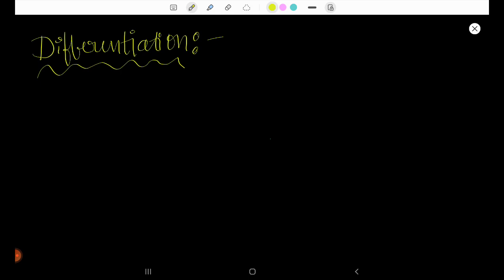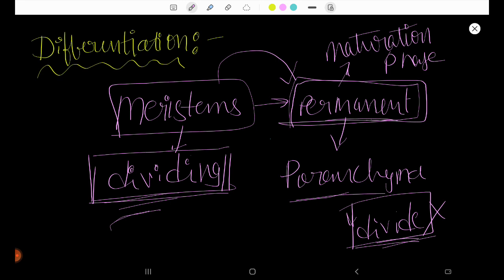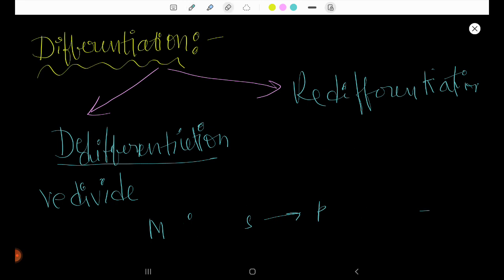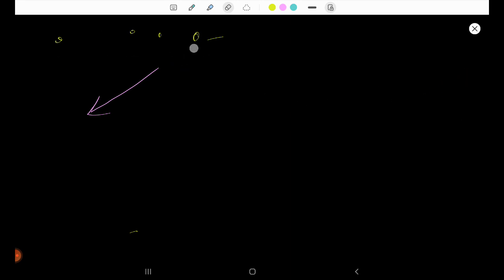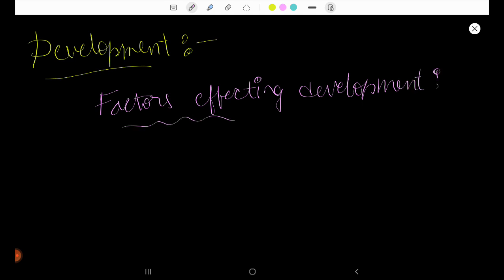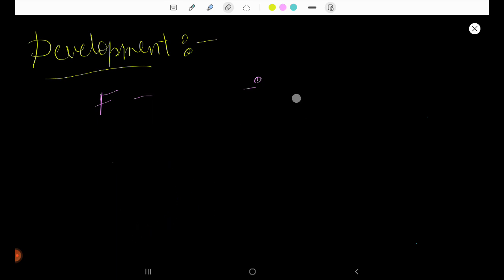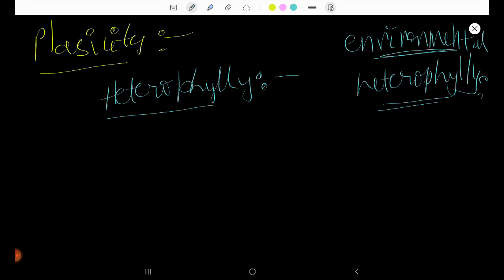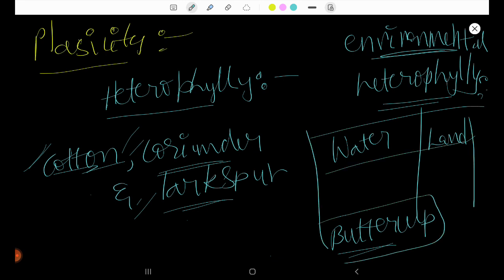Plant growth and development, PART 3, Class 11, NCERT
Hello 👋

website luaching today